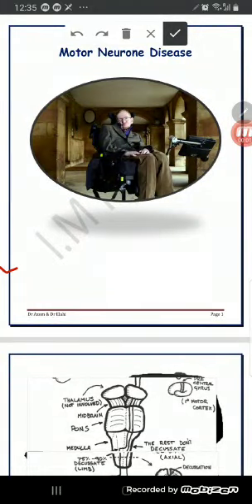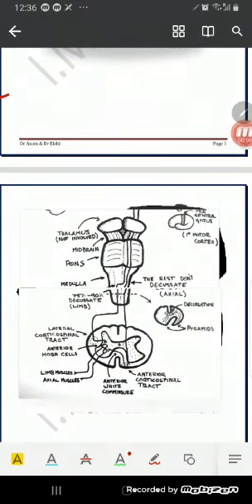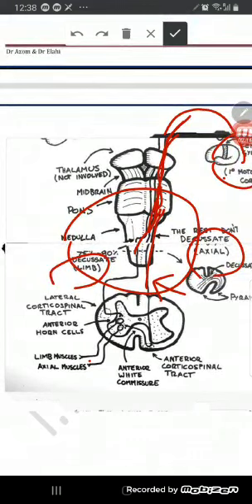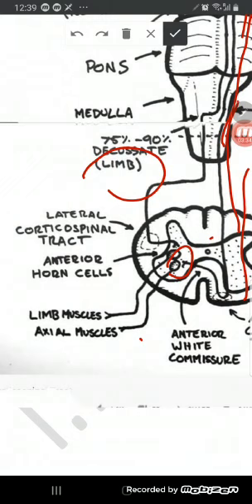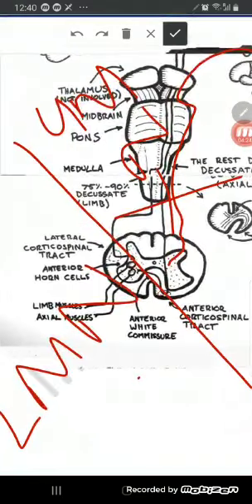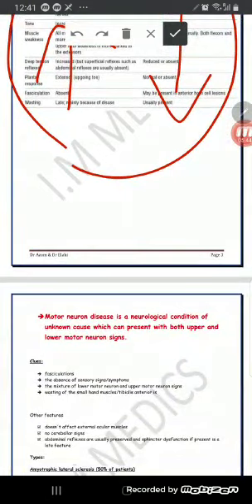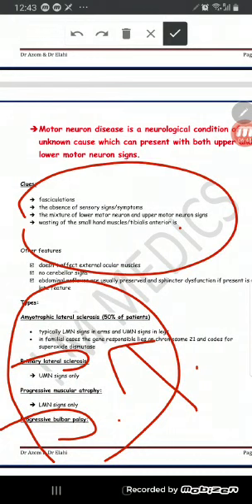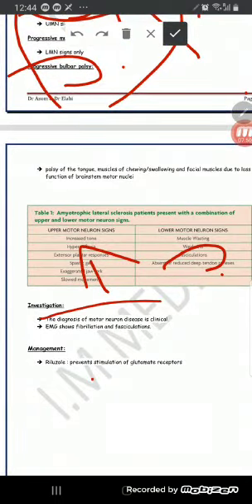Plab 1:Motor Neurone Disease